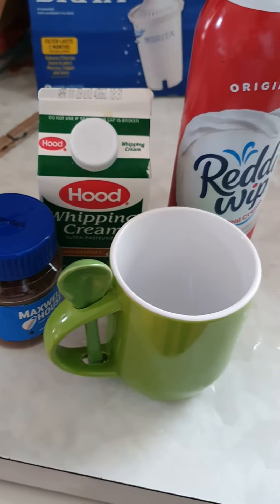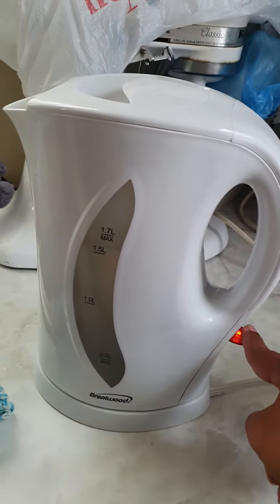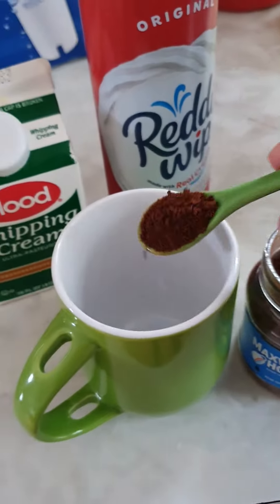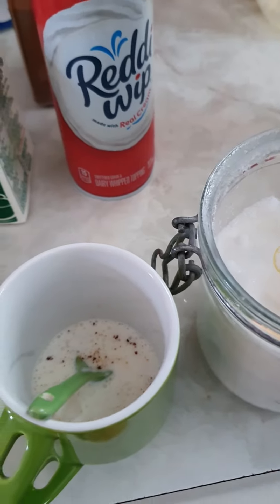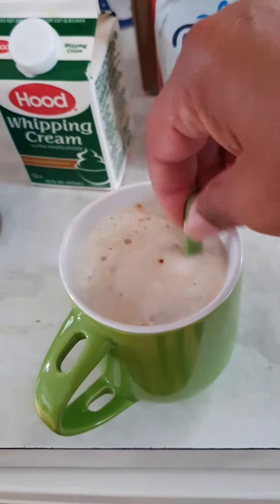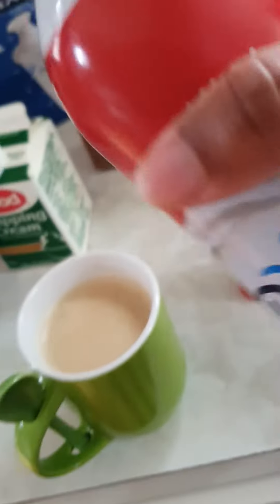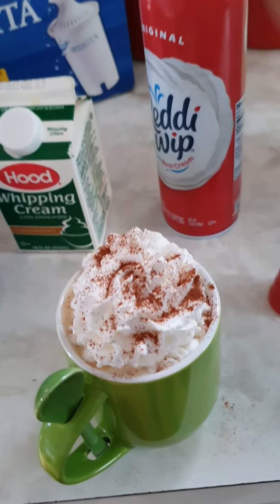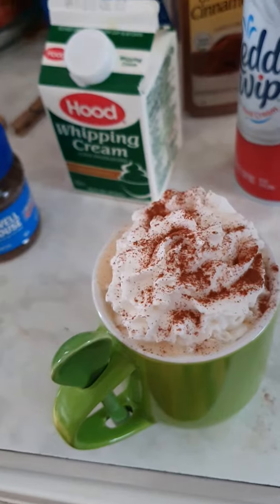Cup of Coffee at my Mother's House